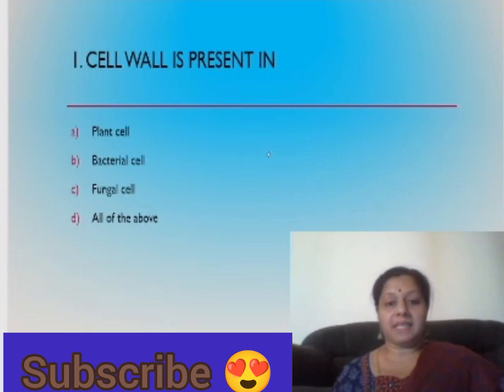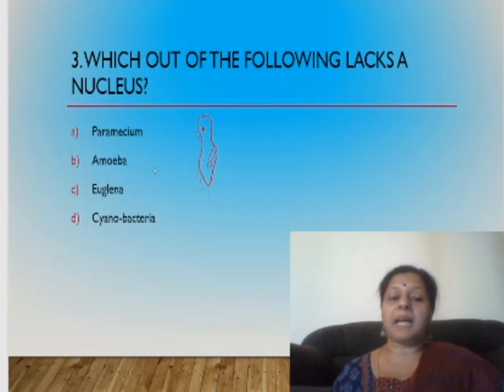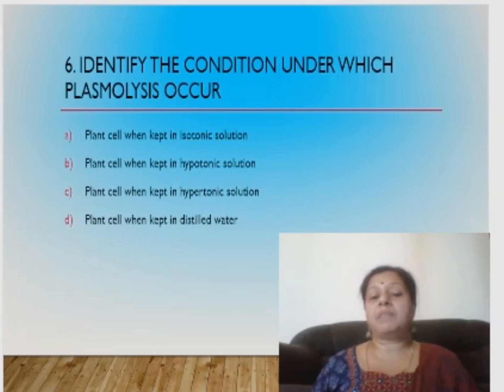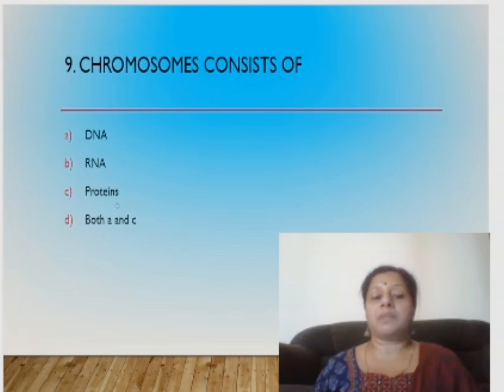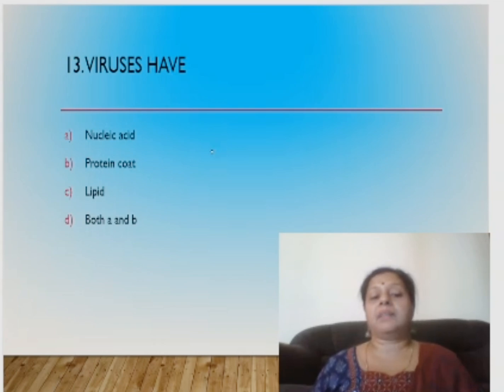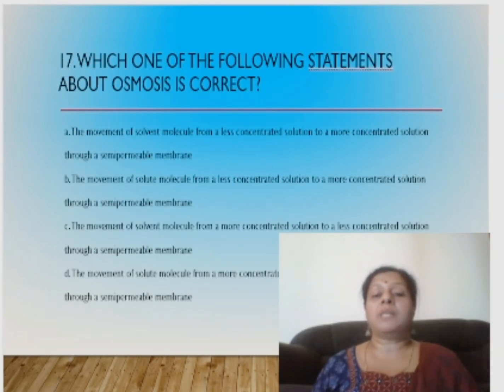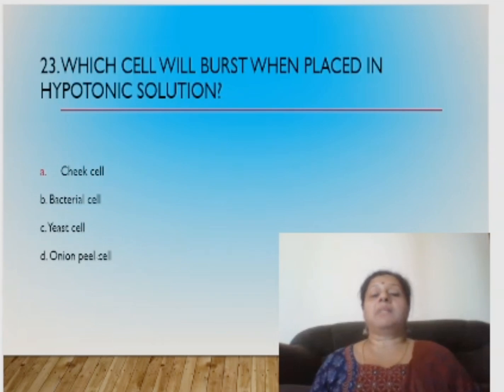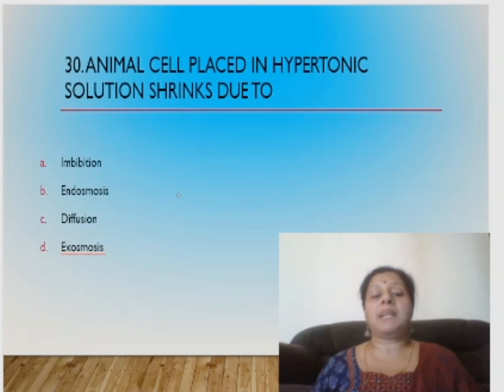CLASS9: The Fundamental Unit of Life: MCQ